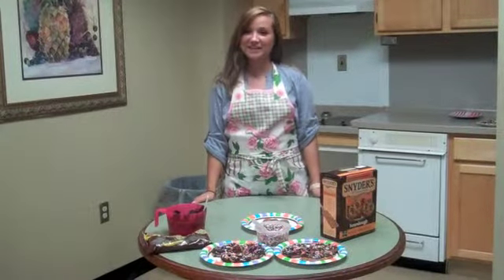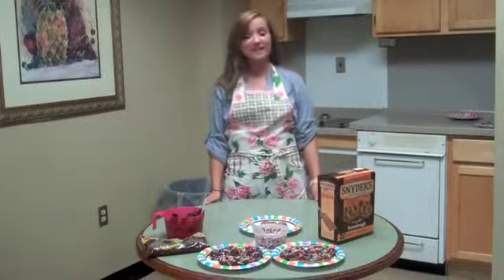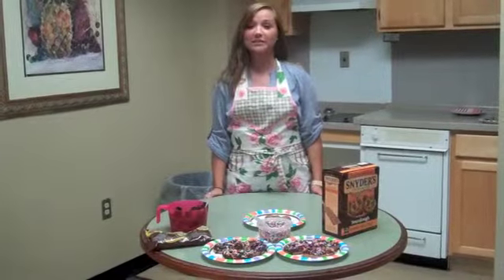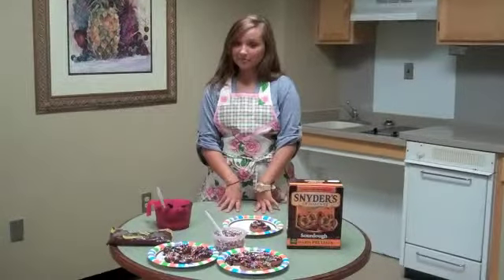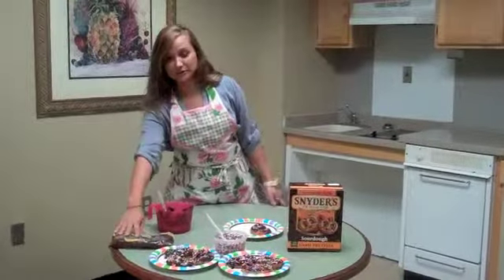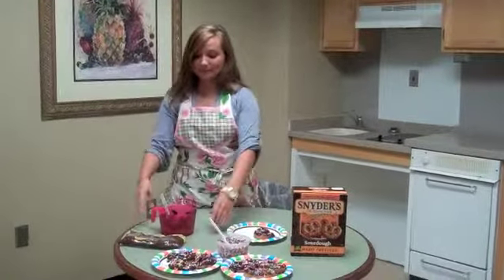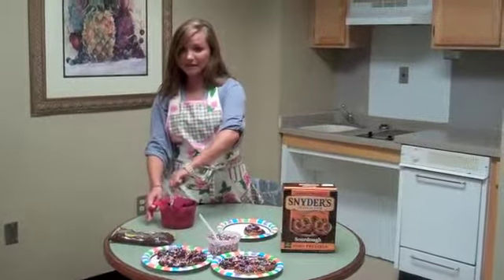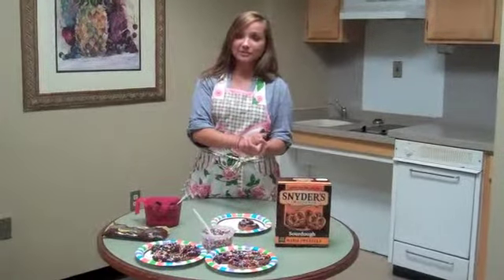News watch Hotty Toddy Homemade 10/5/11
Weekly segment on Oxford, MS. News watch channel 99 Wednesdays @ 5:30 Chocolate covered pretzels